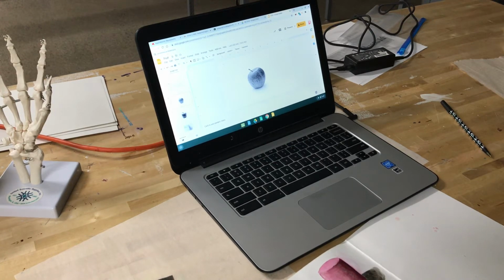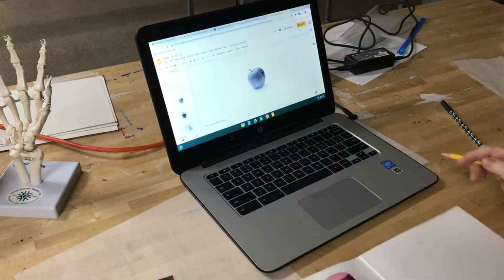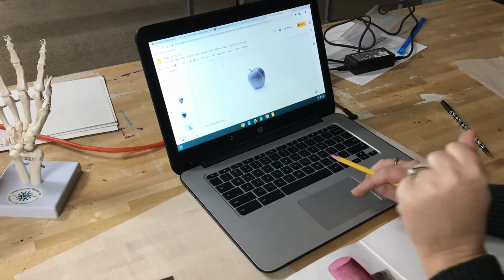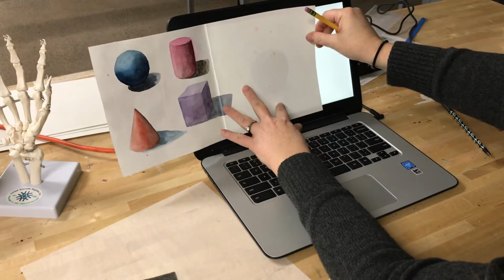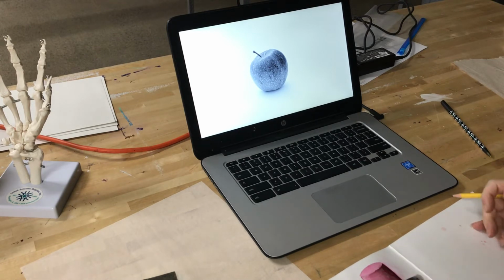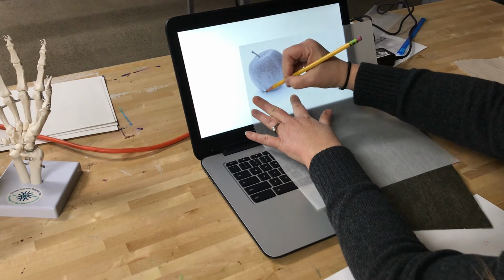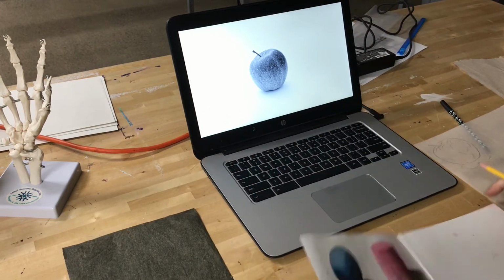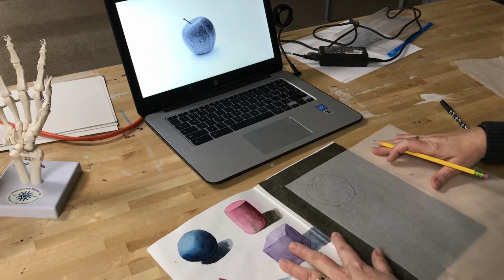Two ways to transfer an image